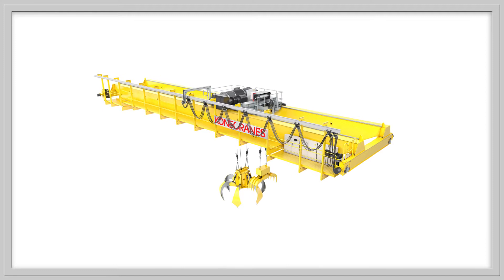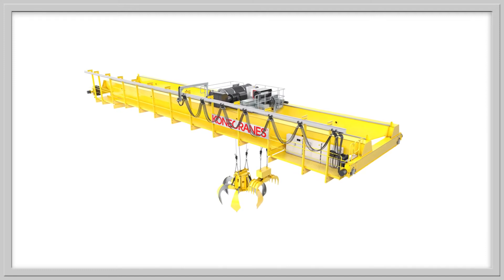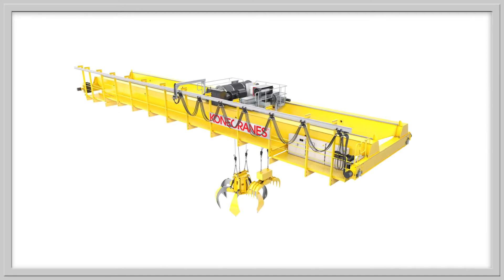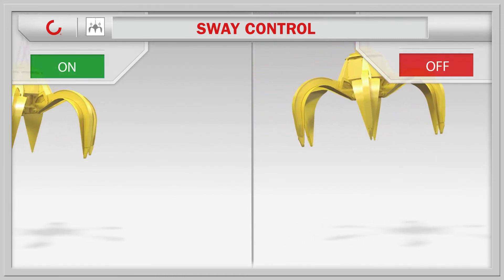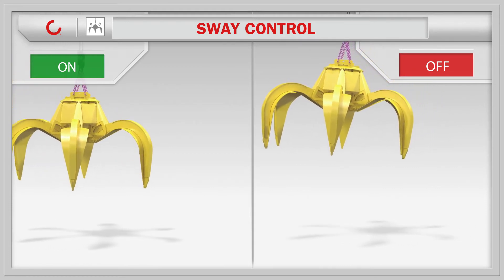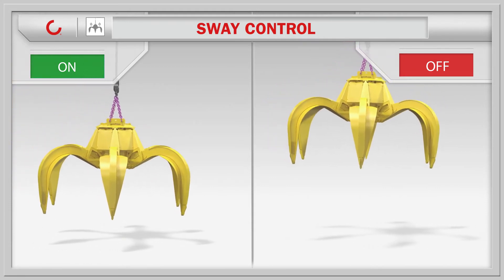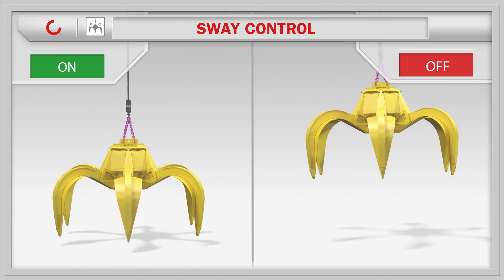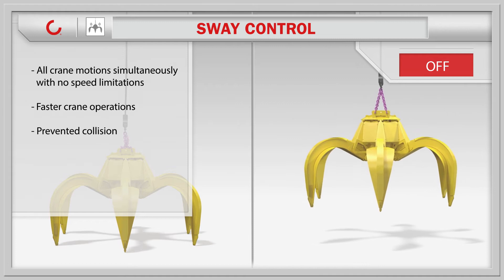Sway control for waste-to-energy applications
Sway Control stabilizes load movement during lift, trolley traversing and bridge traveling. It modifies crane acceleration and deceleration so that the operator's speed command is reached with minimal load sway. Sway Control also regulates crane deceleration to minimize the load sway that can result when crane motion stops.